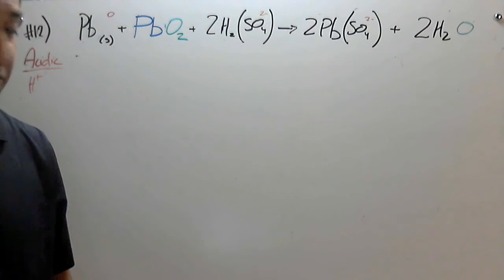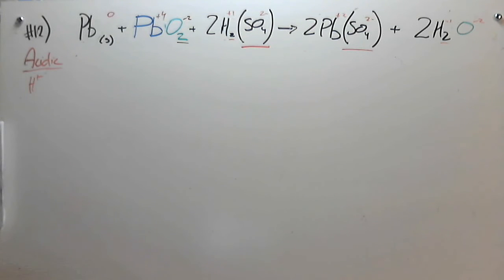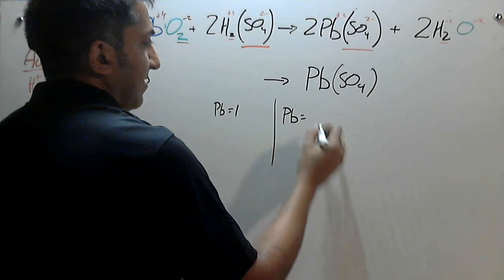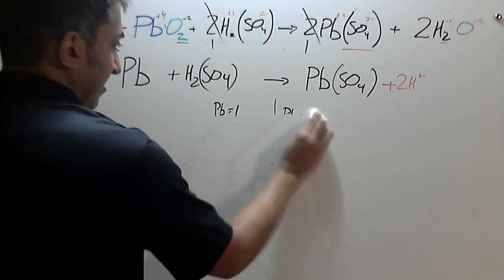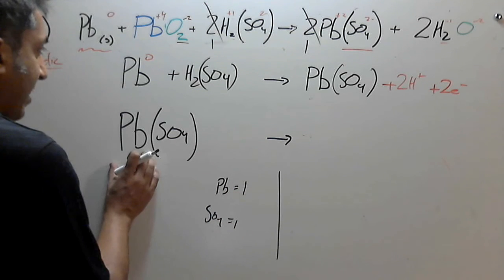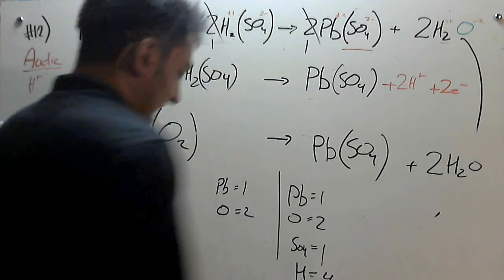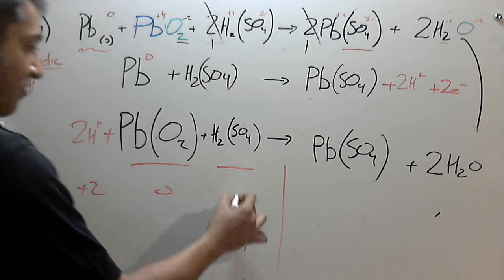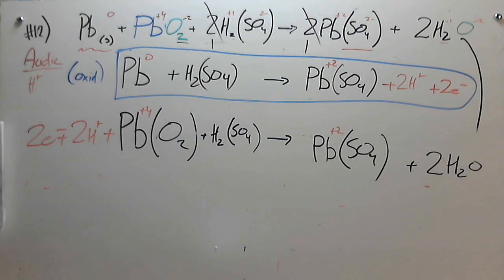PVCC Chemistry Chapter 7 Redox Reactions #12-13